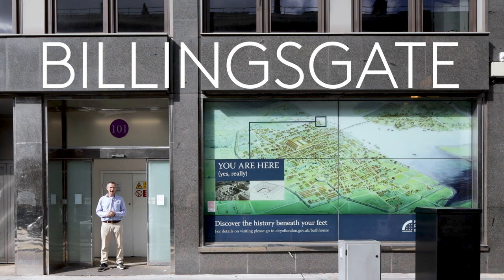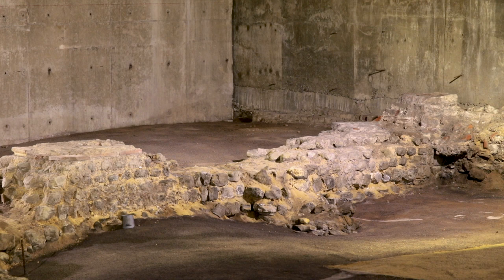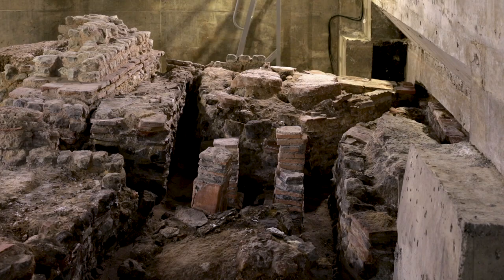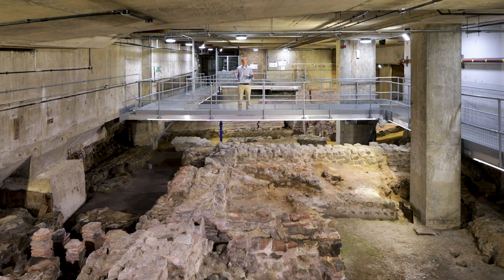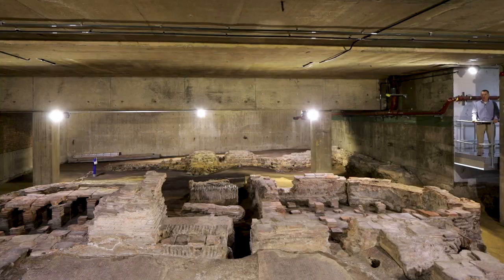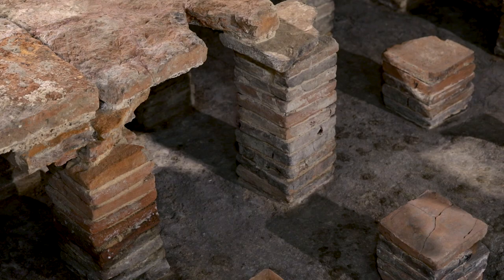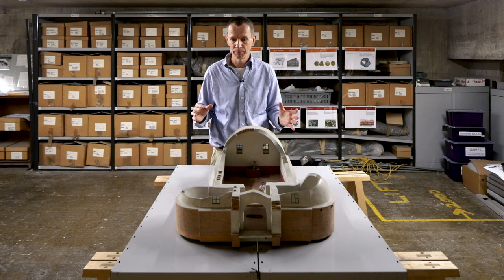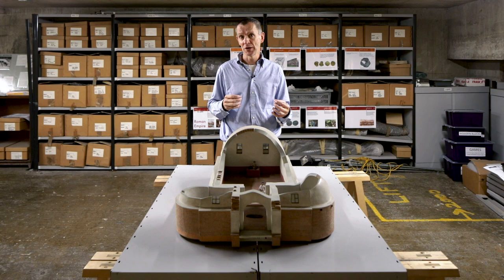Billingsgate Roman Baths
This year many buildings found themselves unable to open their doors to the public as in previous years. We decided that it was the perfect opportunity to bring them to more people than ever by creating short film tours presented by the experts that live and work in them.
Since July Open House shooting these short films in a spectacular range of locations including manor houses, embassies, public lidos and tower blocks, recreating the intimate behind the scenes experiences and anecdotes that make Open House building visits so memorable.

First discovered in 1848, these are London's best Roman remains and the only accessible Roman house, comprising a late 2nd century house with a 3rd century bath house built within its courtyard.